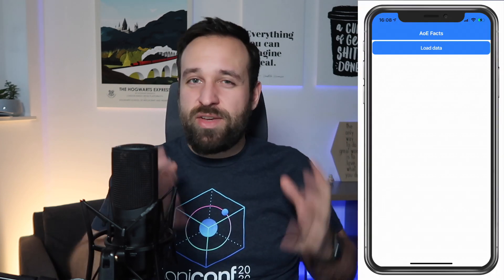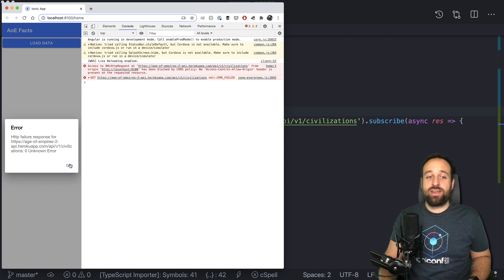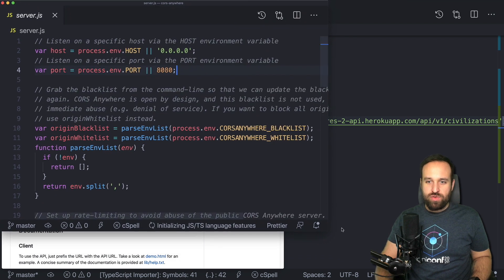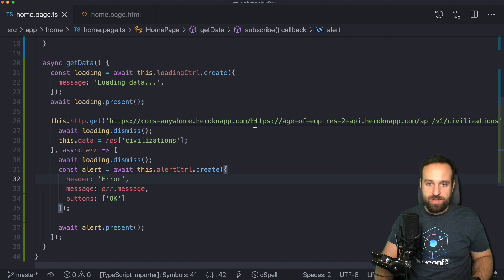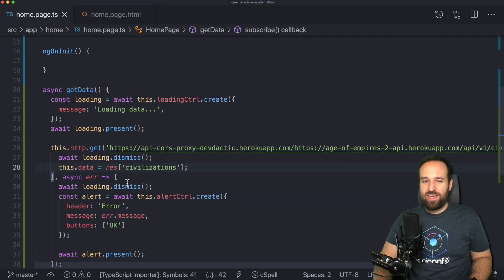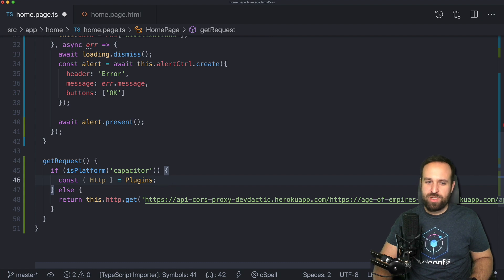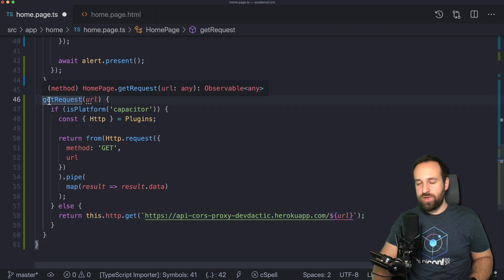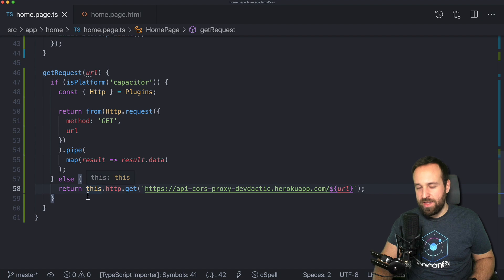How to Fix Ionic CORS Issues with Proxy or Native HTTP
If you encounter Ionic CORS issues you can either fix this inside the API or use one of these solutions to tackle the problem yourself!

00:00 Intro
01:30 Ionic App Setup
02:39 CORS Anywhere Package
03:16 CORS Proxy Setup
06:36 Ionic CORS Proxy
07:31 Capacitor native HTTP Plugin
14:35 Outro